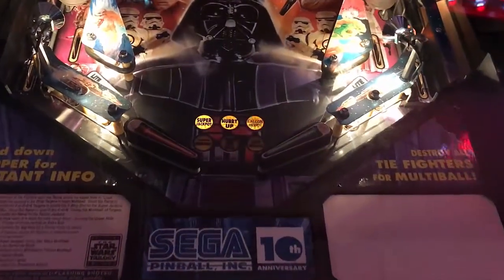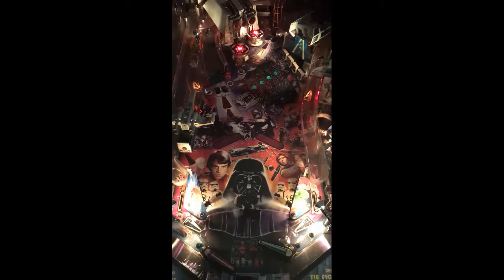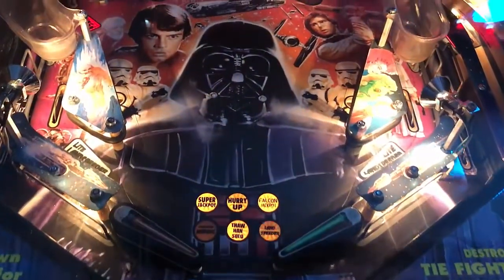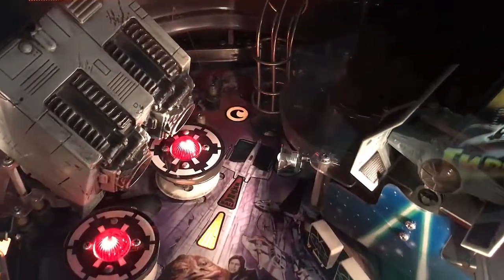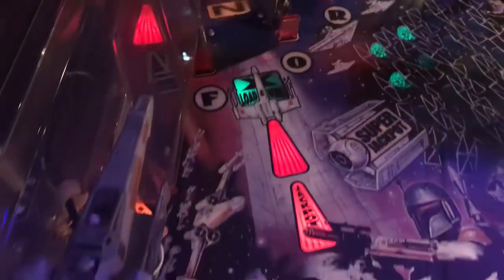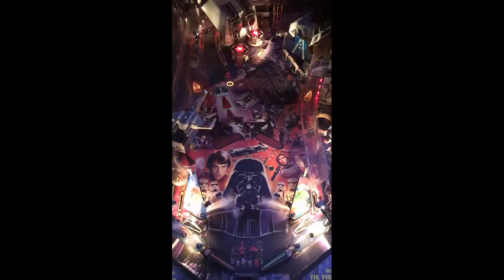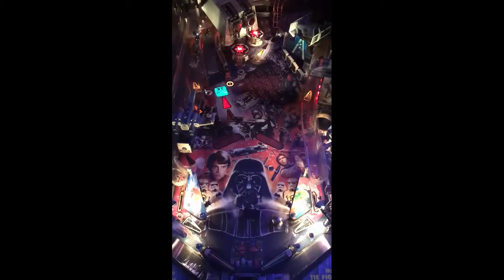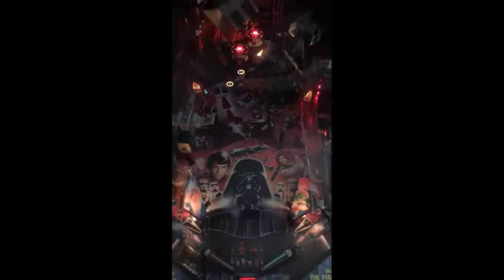Star Wars Trilogy Pinball Machine Review and Gameplay - 8.7 - SEGA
This video showcases a pinball machine review of Star Wars Trilogy Pinball by SEGA Pinball..

This Pinball has a moderate difficulty and the Table mechanics and flow of the play-field were well put together.

Star Wars Trilogy Review (10 being Highest)

Gameplay: 10
Table Speed: 8
Soundtrack: 9
Difficulty: 8
Theme: 9
Art: 8
Flipper Gap: 8
Long Term Play : 9
Table Mechanics: 9
Fun Factor: 9